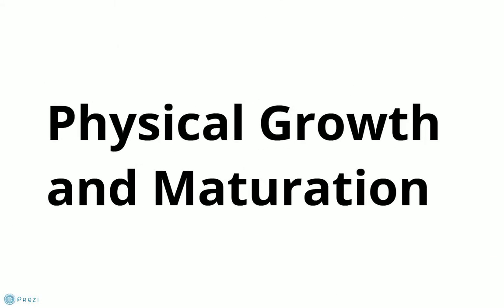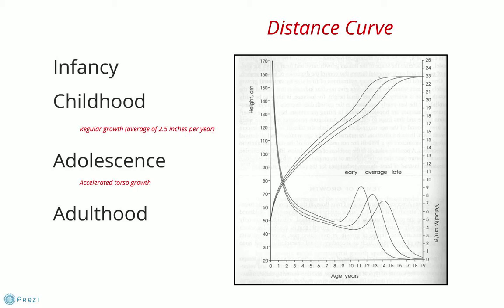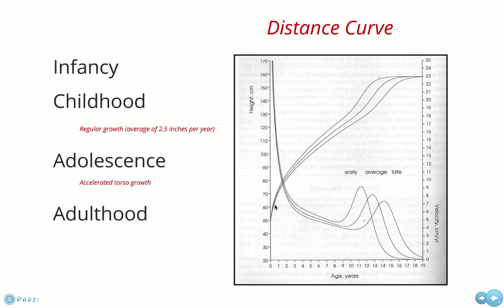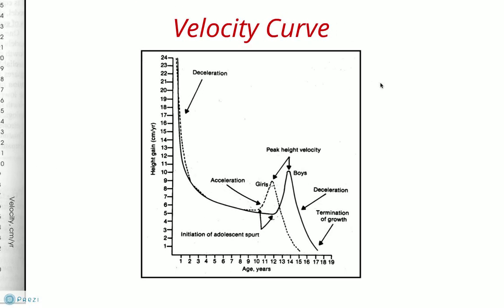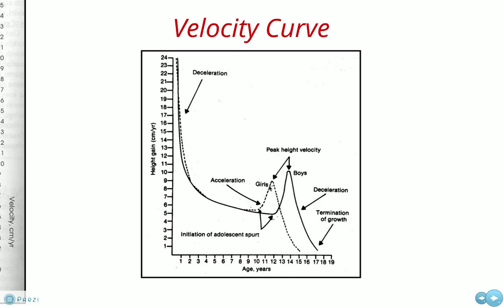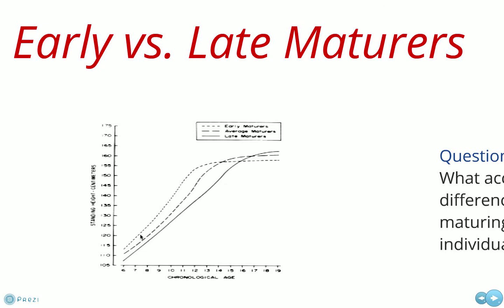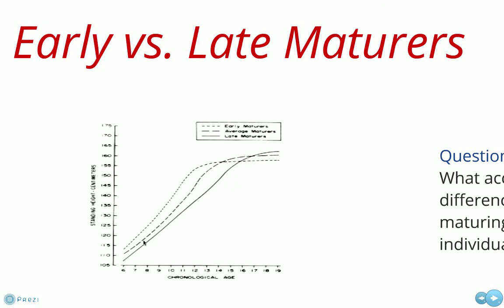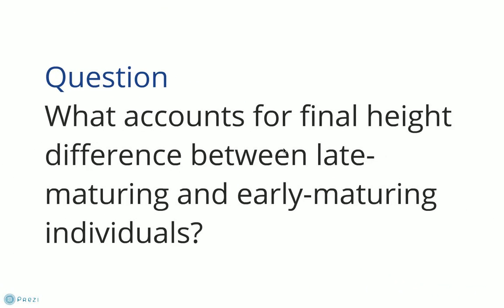KIN401 - Growth, Development, and Sport (Part 1)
Video lecture for Principles of Coaching II, Michigan State University, Andy Driska (instructor). Please give attribution if you are making this part of your work.